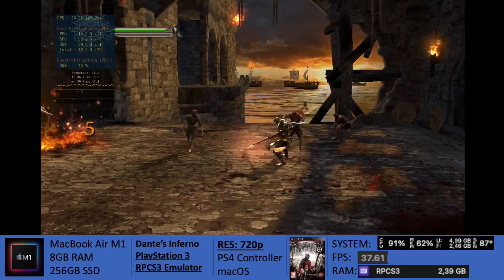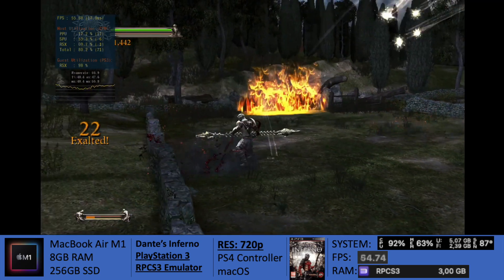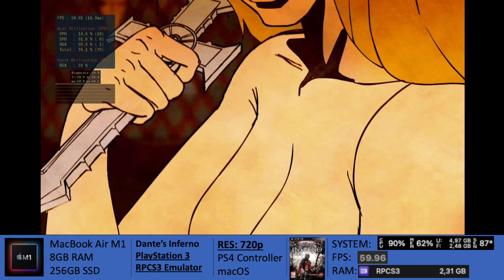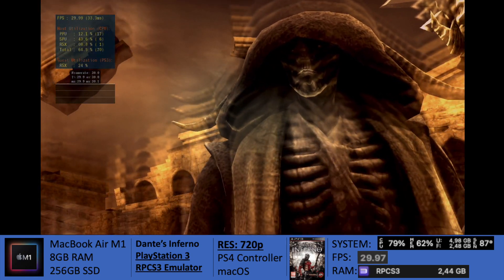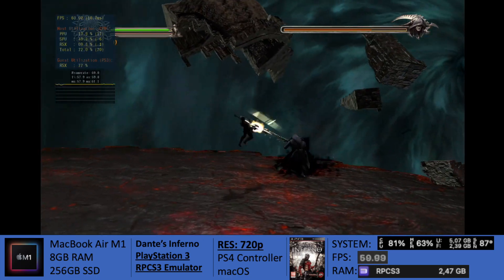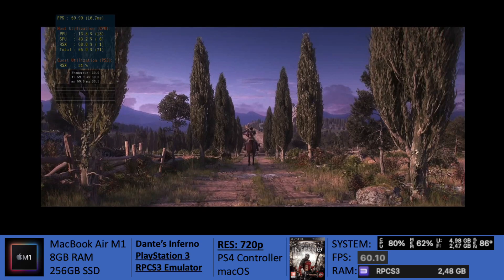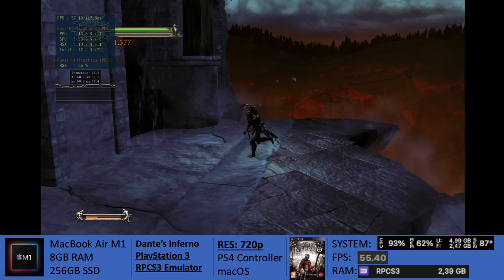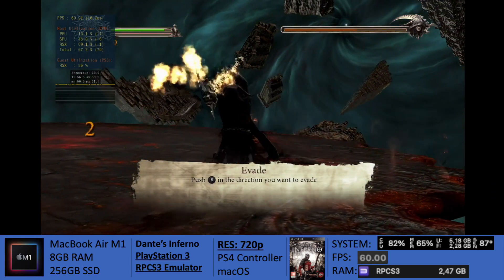M1 RPCS3 emulation - Dante's Inferno - PlayStation 3 - MacBookAir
Hi guys, today I bring a request from one of our users during yesterdays Live Stream. In this case it's Dante's Inferno, a game that, at first glance seems like it runs, but it really doesn't. This is mainly due to the lack of resources needed for emulation.